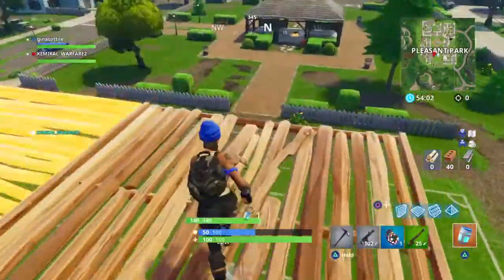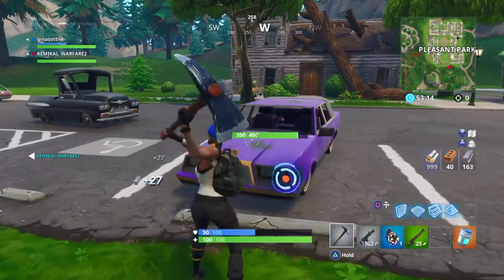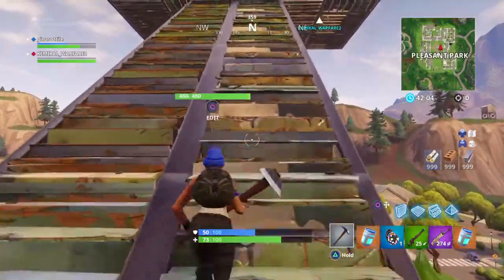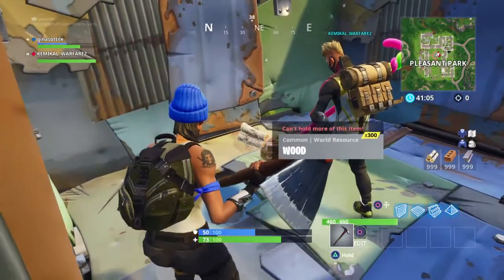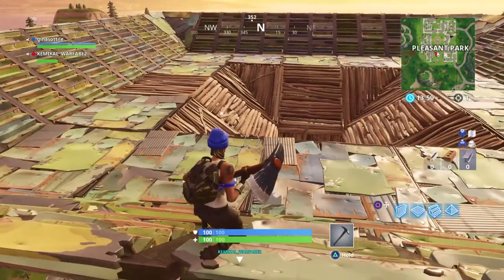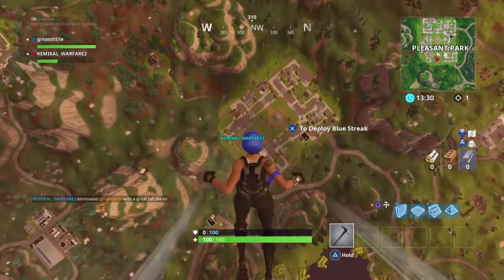Fortnite_20180725115803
Fortnite